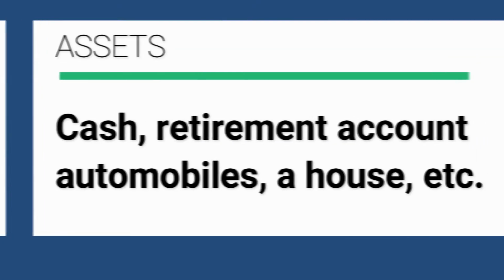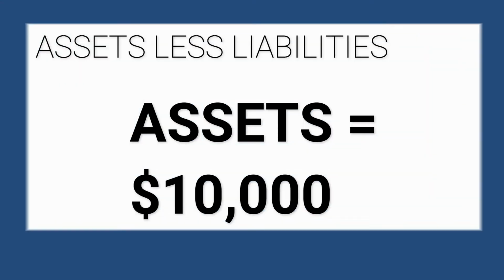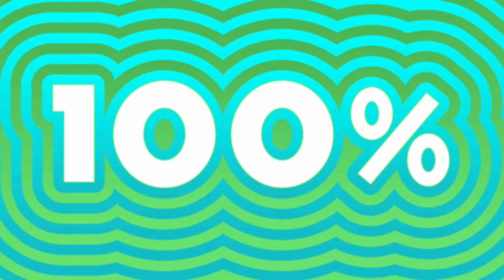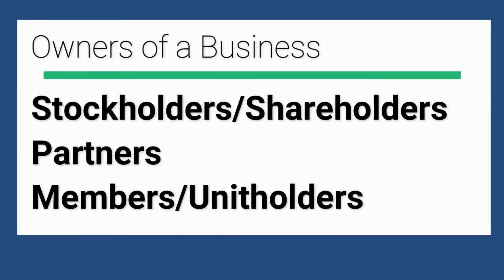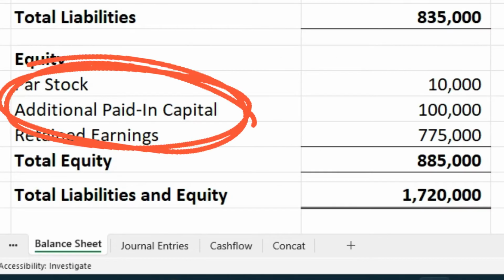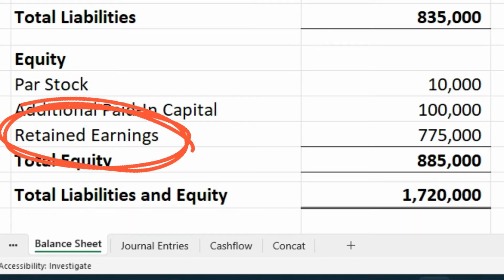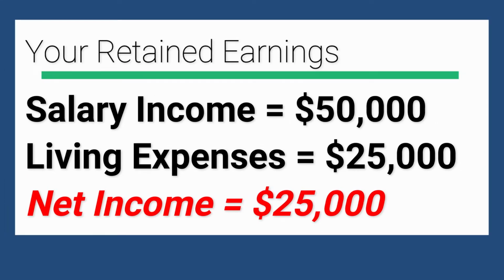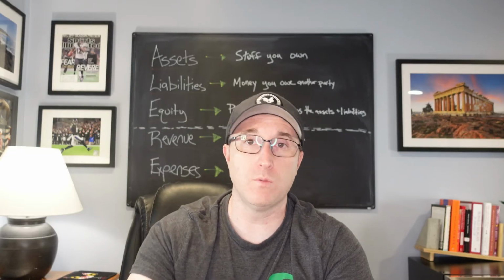Accounting basics for beginners: Stockholders Equity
In this video, we're going to answer the question, what is equity? We'll cover the different types of equity accounts like additional paid-in capital and retained earnings.

If you're new to accounting or need a refresher, this video is for you! By the end of this video, you'll have a better understanding of what equity is and how they're accounted for in a business setting.

I post daily accounting and finance quizzes